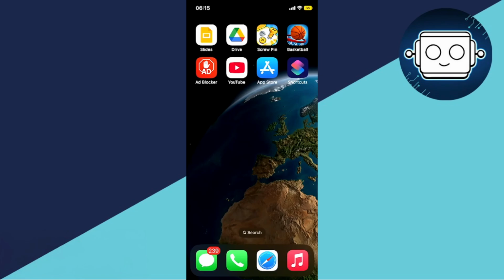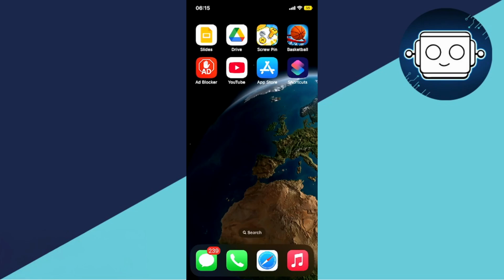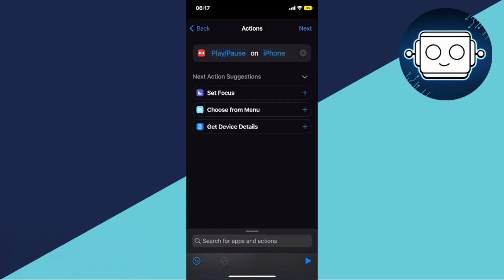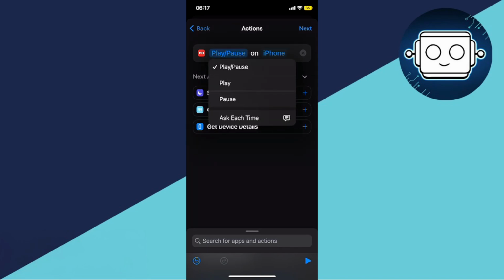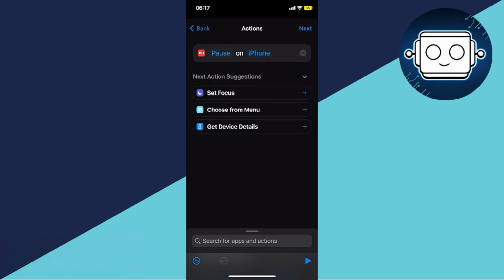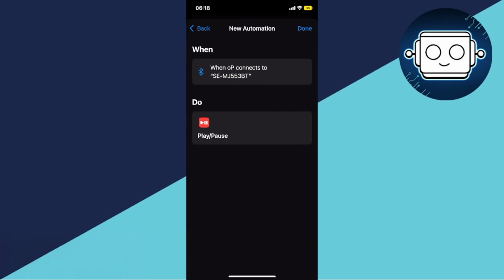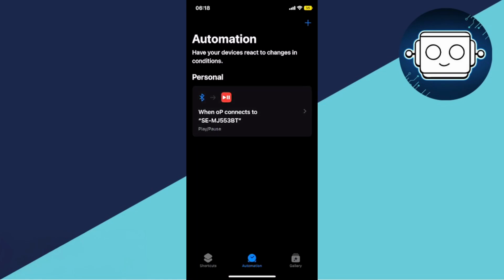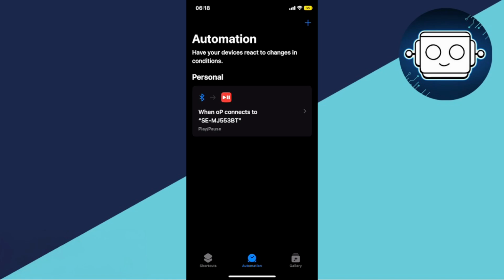How To Stop Music Automatically Playing When iPhone Connects To Bluetooth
When your iPhone connects to Bluetooth, does music start playing automatically? In this guide, you’ll learn how to stop music from auto playing when your iPhone connects to a Bluetooth speaker, car stereo, AirPods, or headphones. We’ll cover iPhone Bluetooth settings, Apple Music autoplay, and how to disable automatic playback so you can control when your music starts. Whether you’re using iOS 17 or earlier versions, these step-by-step tips will help you prevent unwanted music autoplay on iPhone Bluetooth connections. Perfect for fixing auto music play issues in cars or wireless devices.